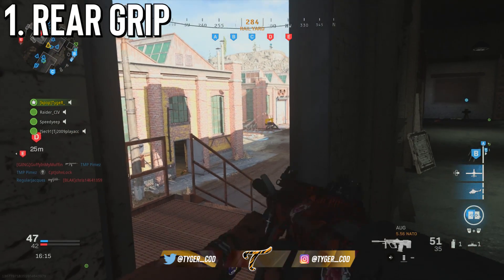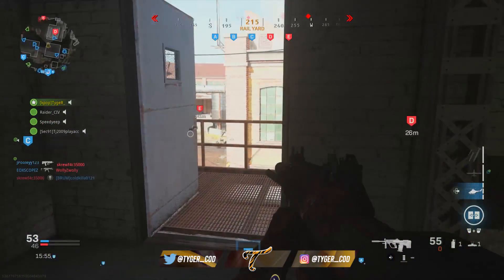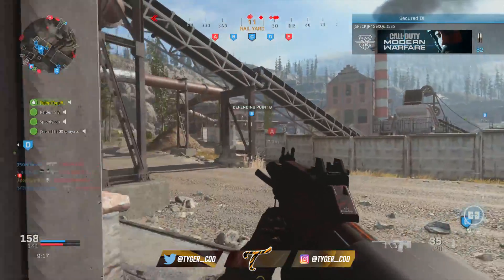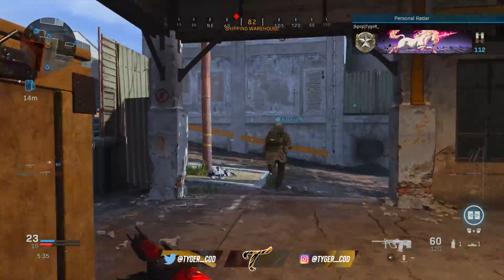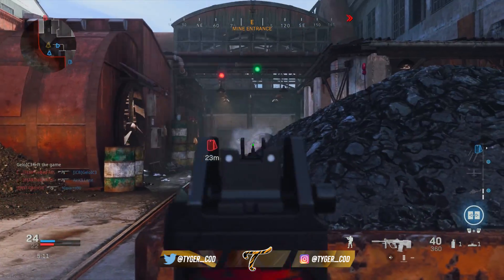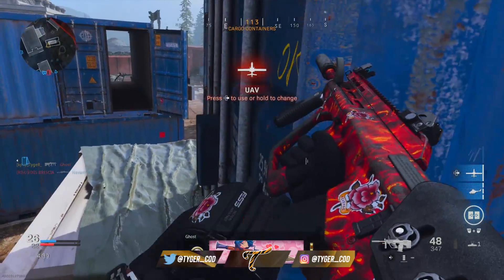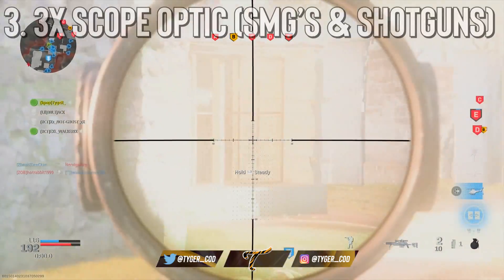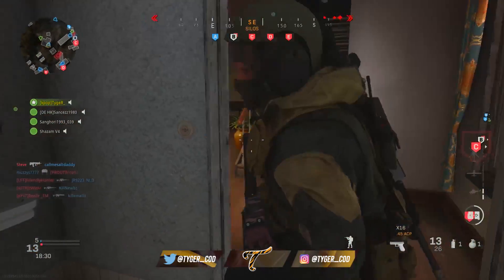5 ATTACHMENTS YOU NEED TO AVOID IN MODERN WARFARE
BEST CLASS SETUP TIPS AND TRICKS FOR COD MODERN WARFARE MULTIPLAYER IMPROVE AT COD MW AND IMPROVE AT CREATE A CLASS WITH THESE BEST CLASS SETUP TIPS